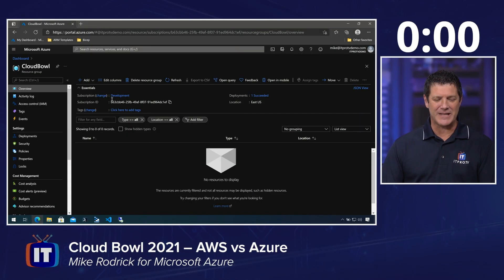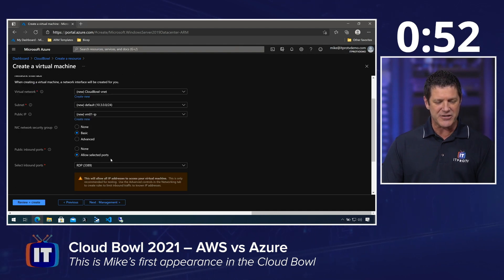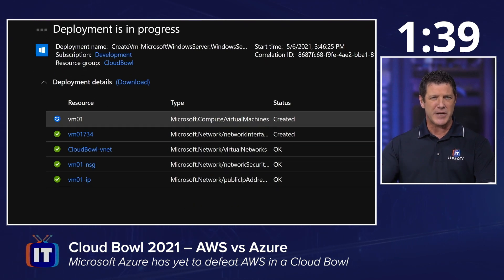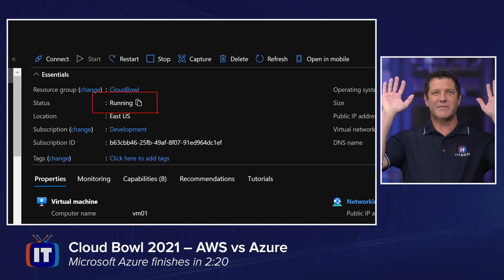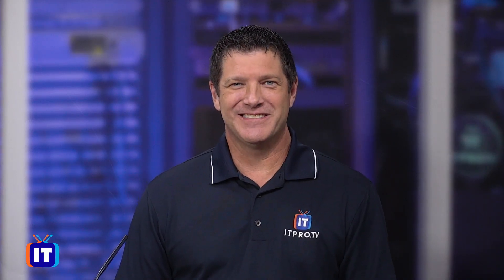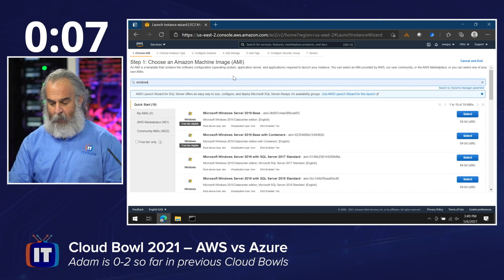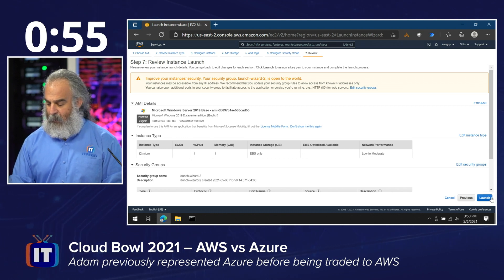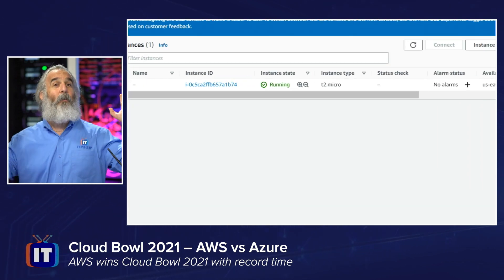Cloud Bowl 2021: AWS versus Azure, Windows VM Rematch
In the first two Cloud Bowls, AWS destroyed Microsoft Azure in a race to spin up virtual machines. The first time was a Windows VM, and the second was Linux. However, a lot has changed since 2019. Azure is quicker than ever before, but are they still lagging behind AWS when it comes to speed?

In this rematch, Adam Gordon switches teams to represent AWS while Mike Rodrick takes over for Azure. Who do you think will be quicker?